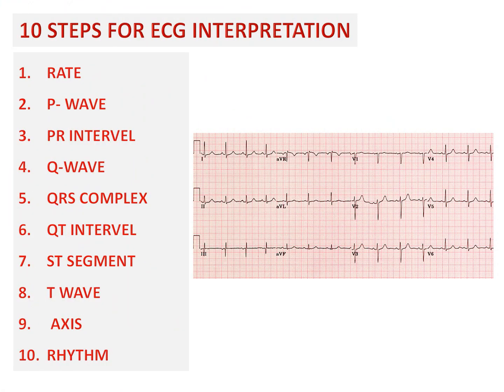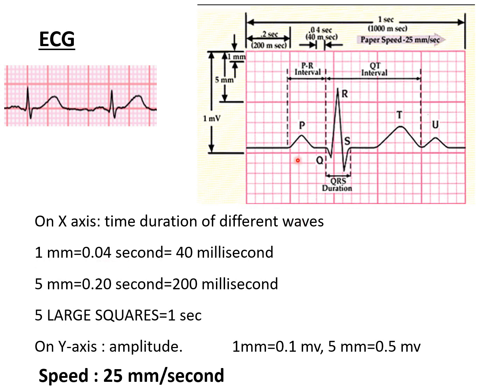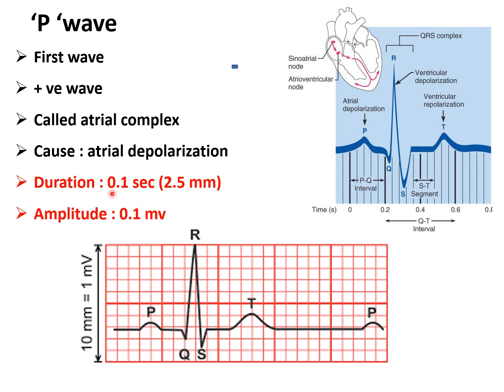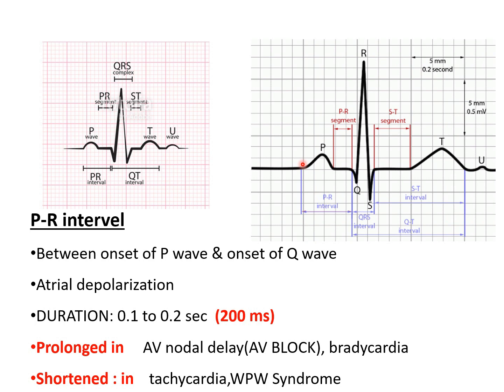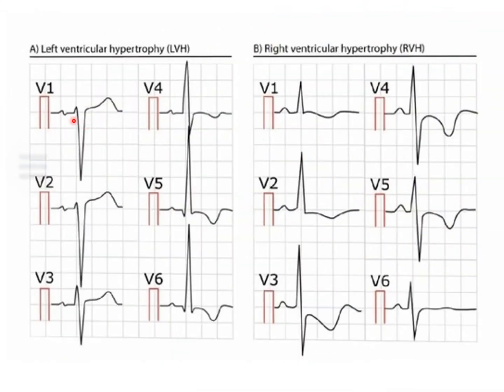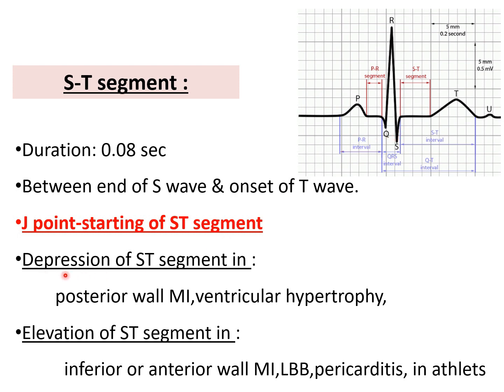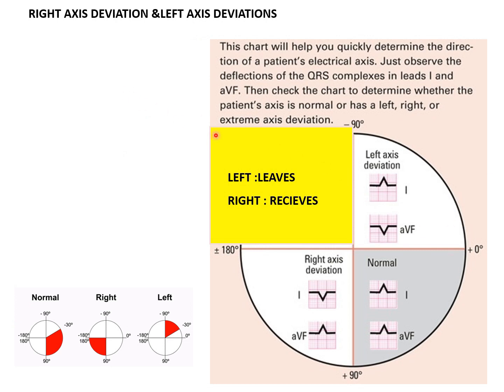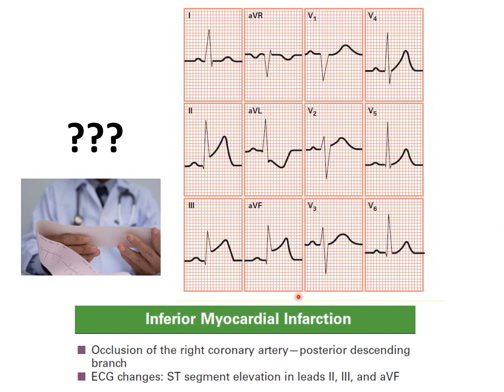ECG-QUICK INTERPRETATION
10 STEPS OF ECG INTERPRETATION
WITH BASICS OF ECG.
step by step learning of ECG interpretation in easiest way.